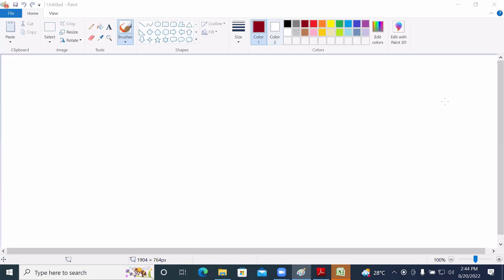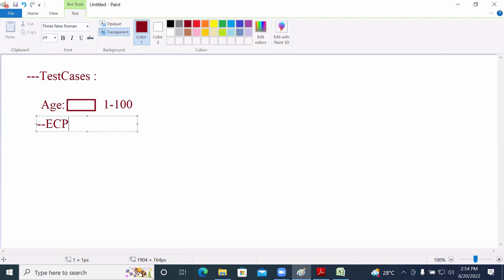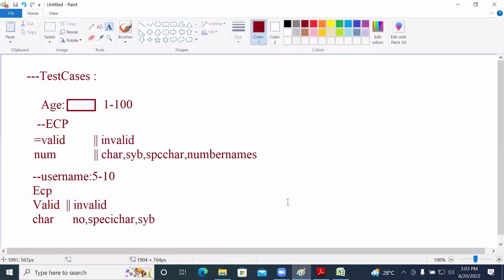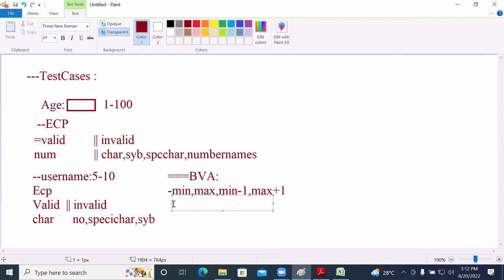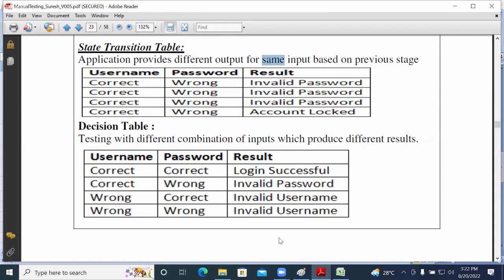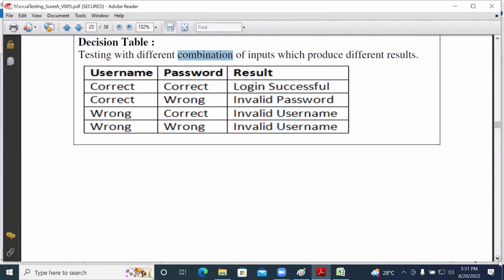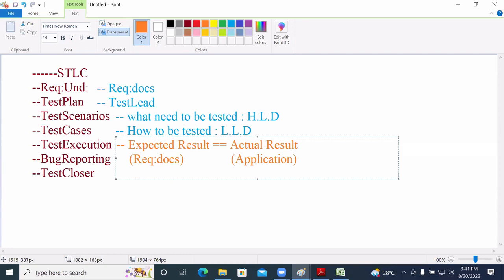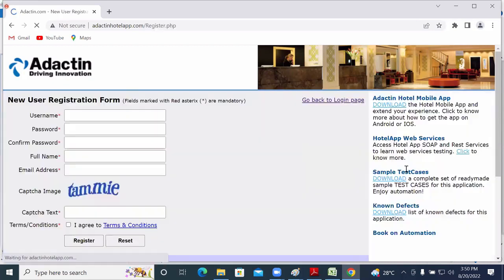class 19 Selenium Black Box Techniques